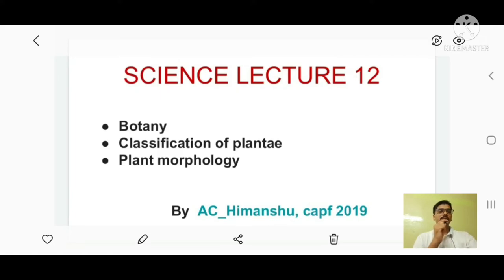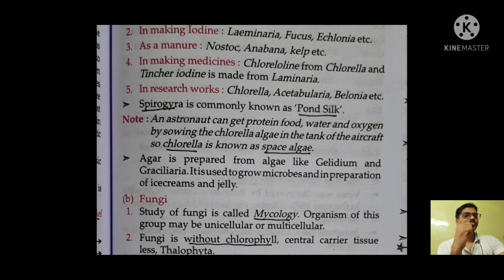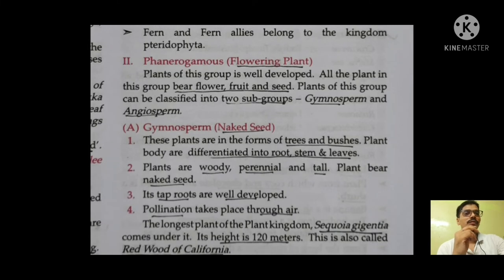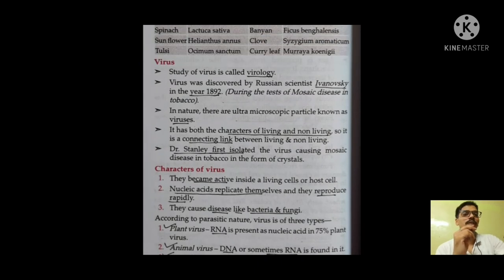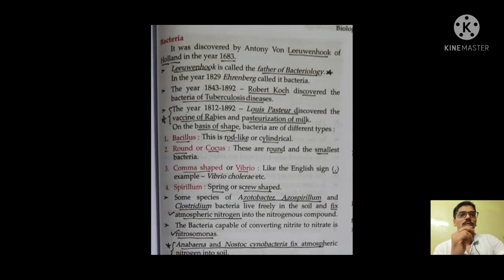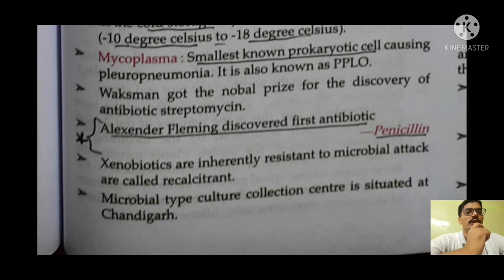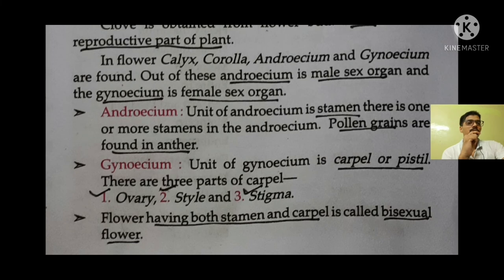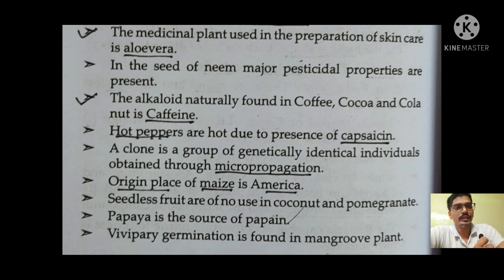Day19 ScienceL12 Biology Topic- Botany